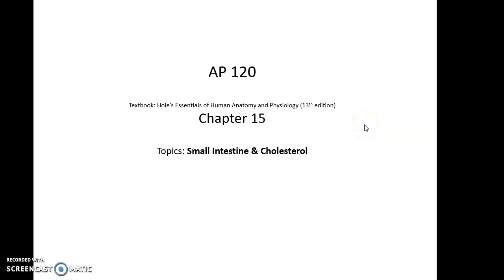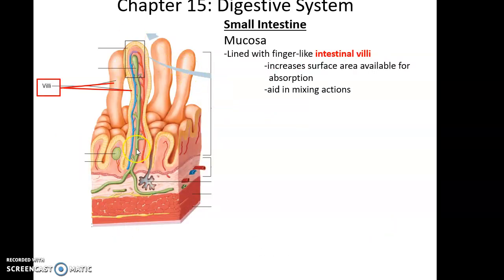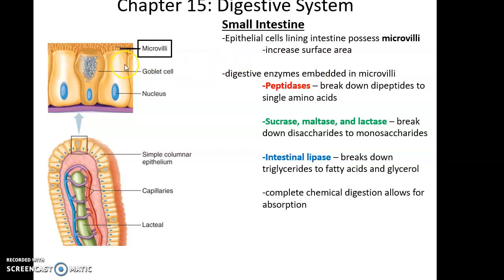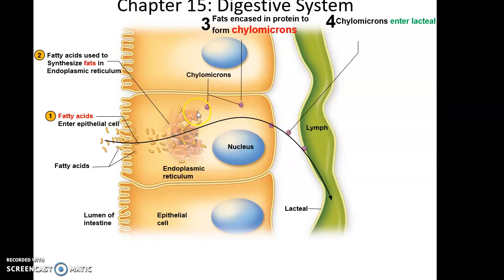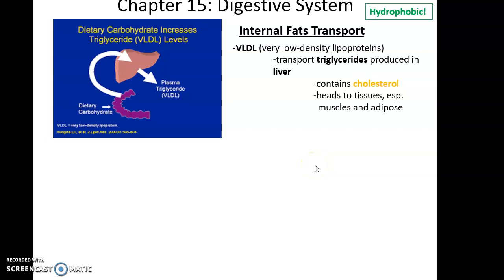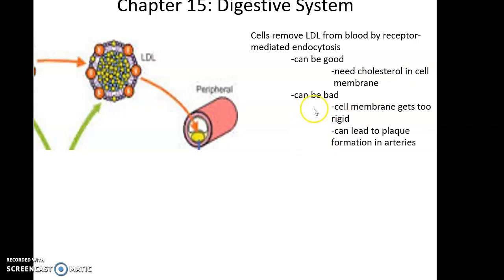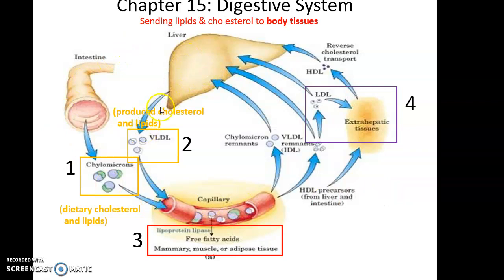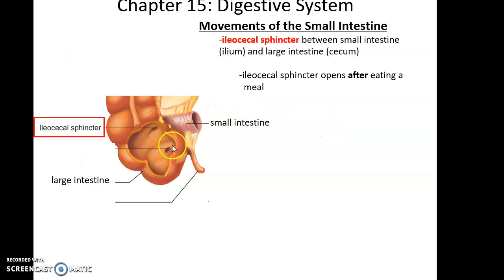Chapter 15 Topics: Small Intestine and Cholestrol